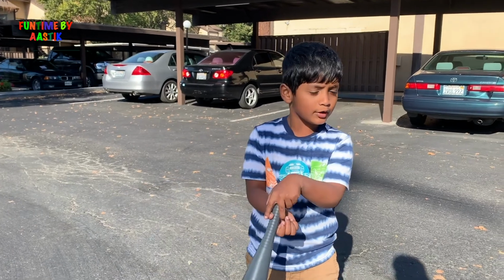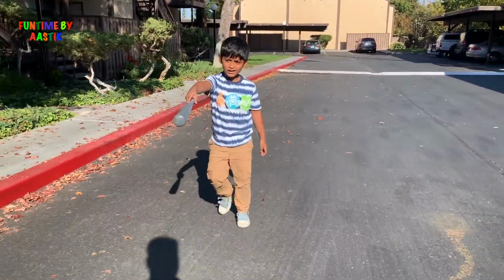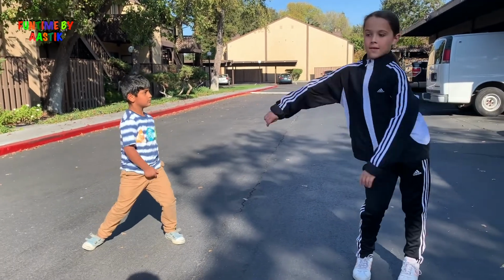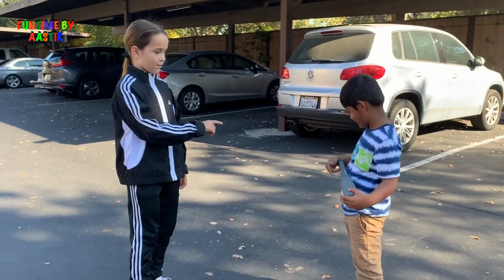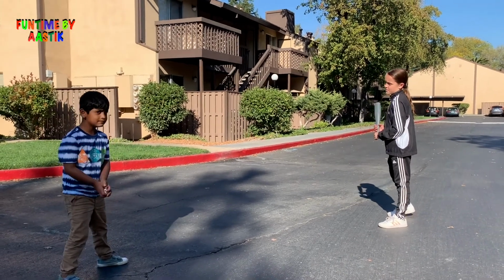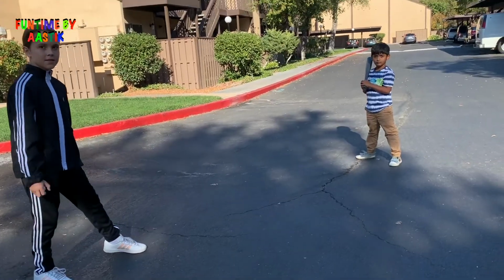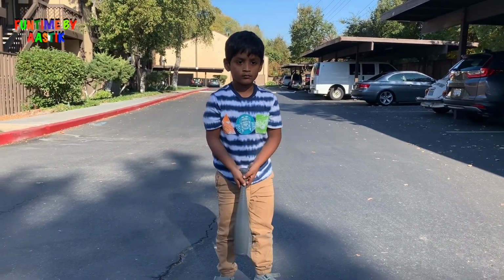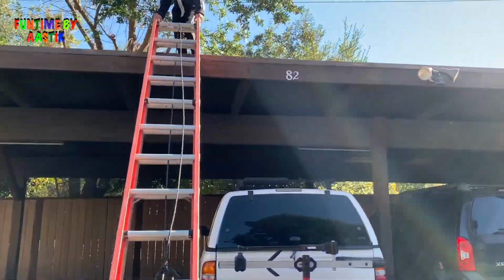kids playing baseball|children pretend baseball| Aastik fun time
Aastik and Martin were trying to play baseball with small ball and having lot of fun outside in early morning with little jogging on the track.